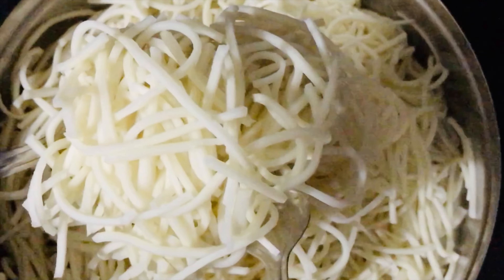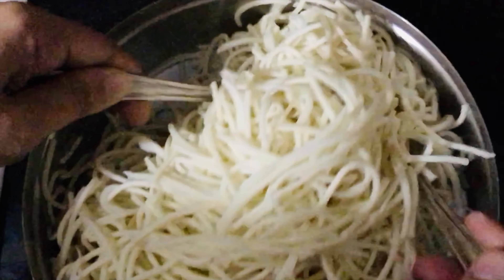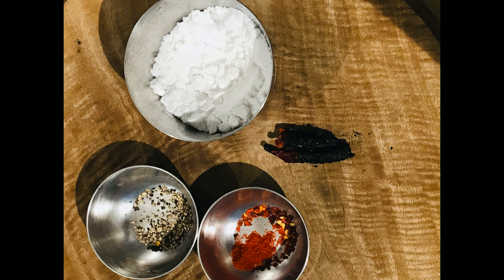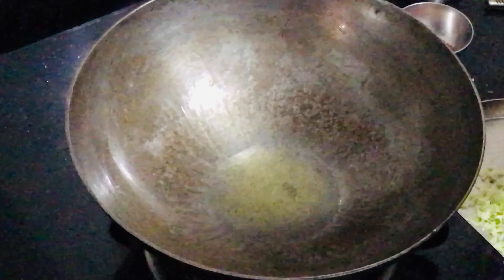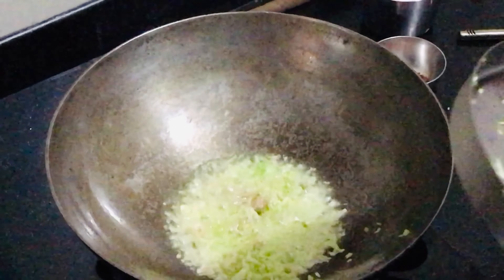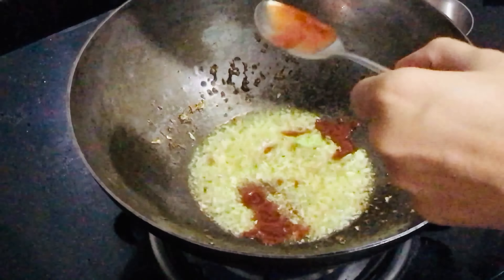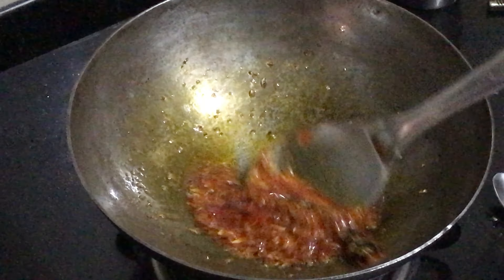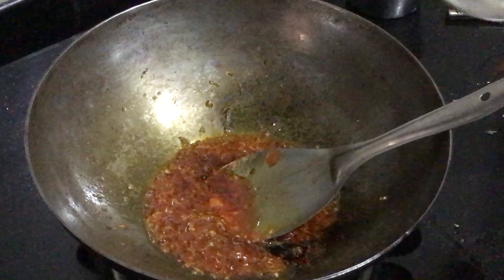hakkanoodles # no onion no garlic # simple # tasty # veg chowmein # shrirang bapat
shrirang bapat

sorry did not upload a video since a long time

this is a simple recipe which you can make for any meal